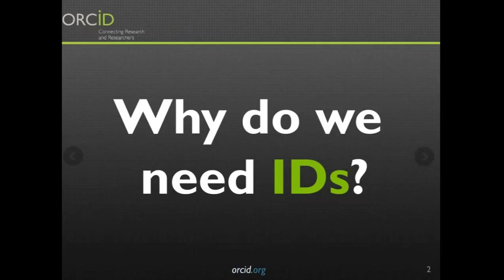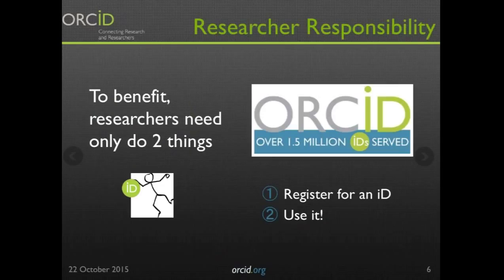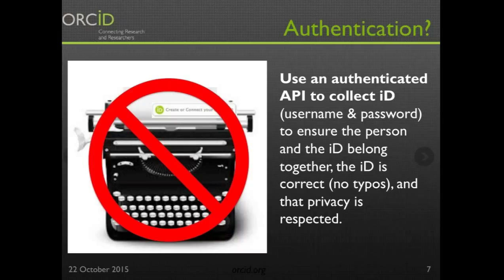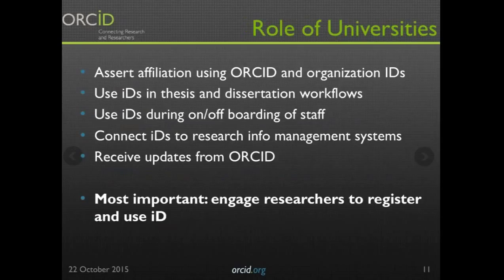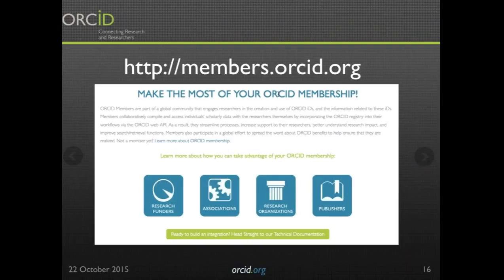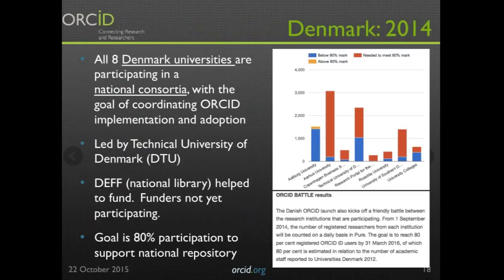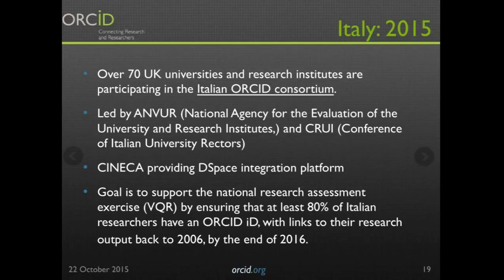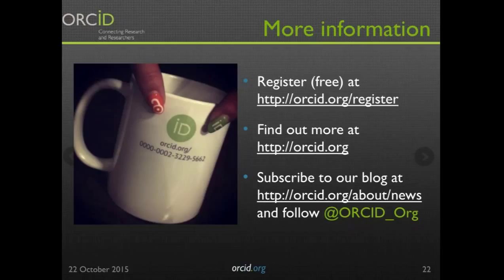ORCID Adoption and the Australian Consortium Model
Live from eResearch Australasia in Brisbane

In this webinar: Dr Laurel Haak, Executive Director of ORCID, introduced attendees to ORCID, provided an update of ORCID adoption internationally, and discussed new projects for 2016.